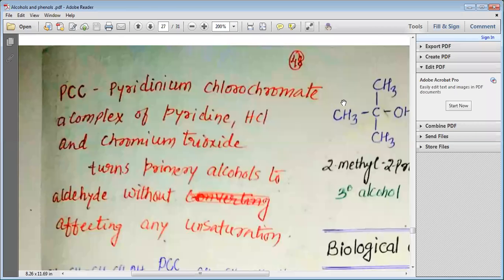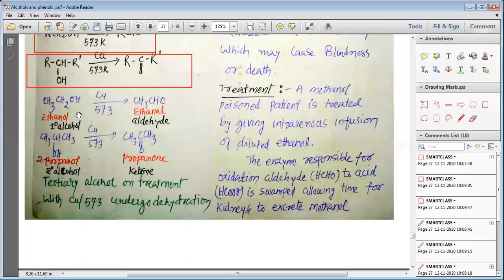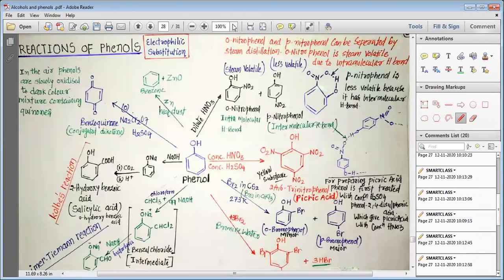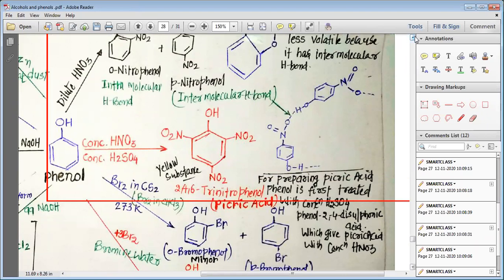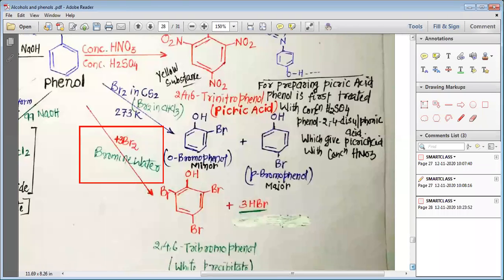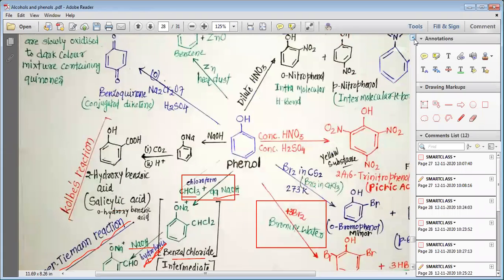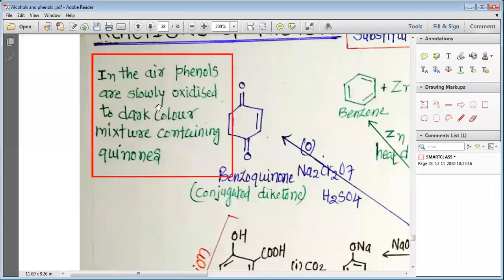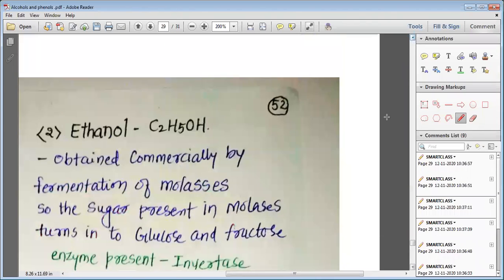Oxidisingagent PCC Denaturedalcohol badffect treatment Reactions phenol Rimer Tieman Kolbe OXin Redn